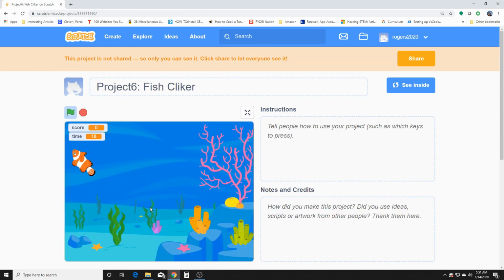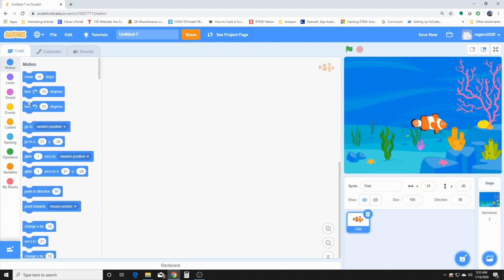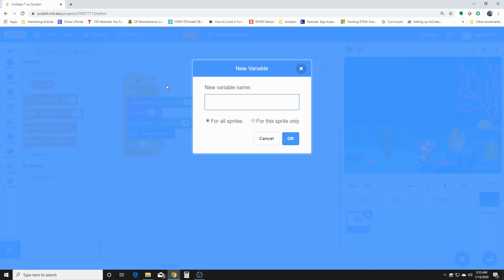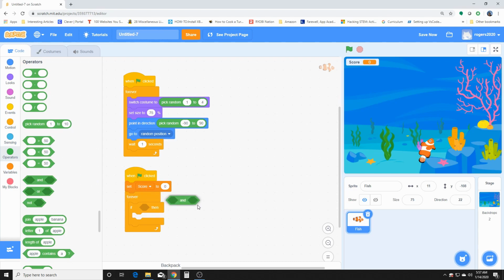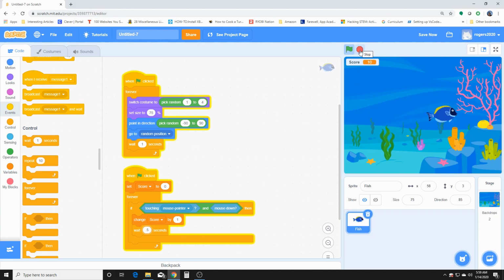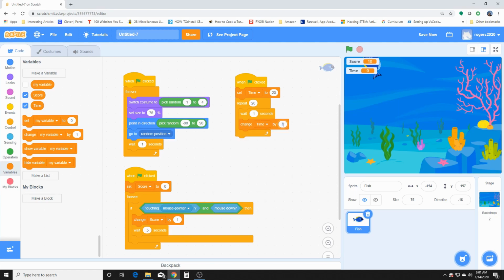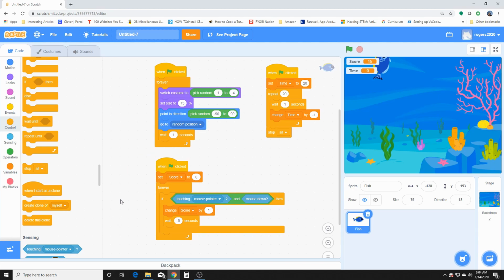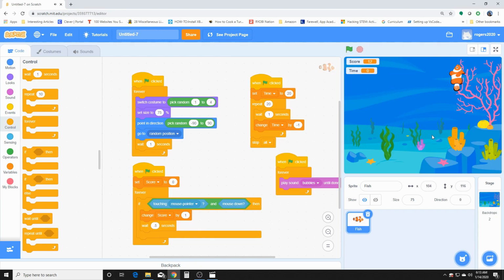Scratch Tutorial: How to Make A Fish Clicker Game using Variables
In this video, Scratch Tutorial: How to Make a Fish Clicker Game, I create a working game of catching fish! This game introduces how to use variables in Scratch. Variables further extend the functionality of your Scratch program by allowing you to save information into variables. Almost every piece of code written in the real world utilizes variables to work. Variables are basically like boxes that allow you store information in them. Your application/program then references the information in those variables and then does something with them. When you combine variables and loops and conditional statements, your program starts to really take off. I explain how all the different coding blocks make the application work and talk about how variables work. This is the next project in our multipart series of Scratch online tutorials. Learn how to use Scratch by building fun projects. This tutorial is perfect for people wanting to get started with learning how to code or for teachers wanting to introduce coding to their classrooms. We hope that you learn something amazing and please check some of our different tutorial videos!